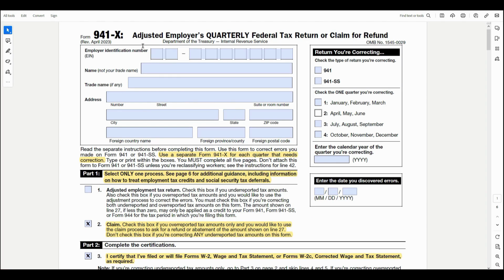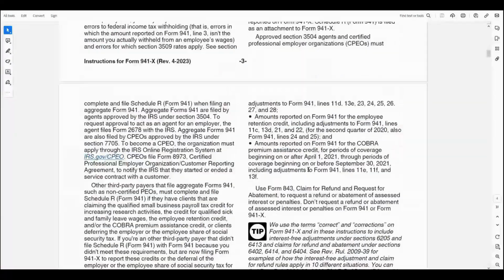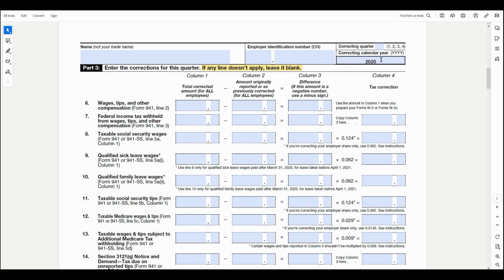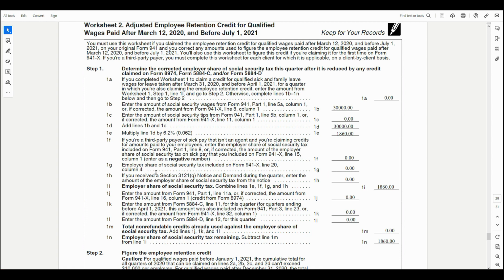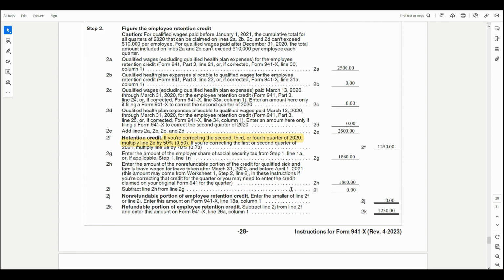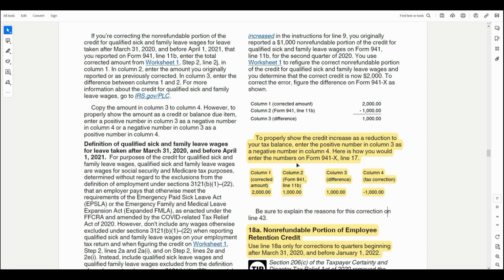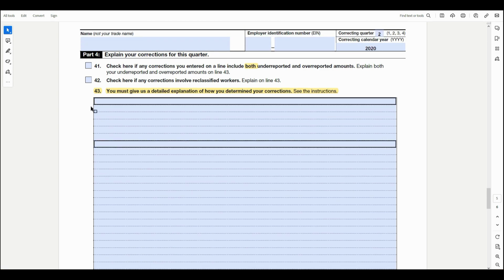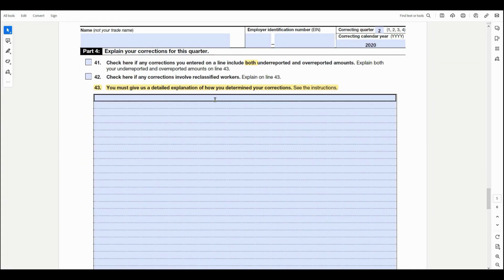The Employee Retention Credit (Section 3201) Part 2 of 2 - Completing Form 945-X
This video demonstrates a simple example on how to complete IRS Form 945-X to claim the employee retention credit retroactively.